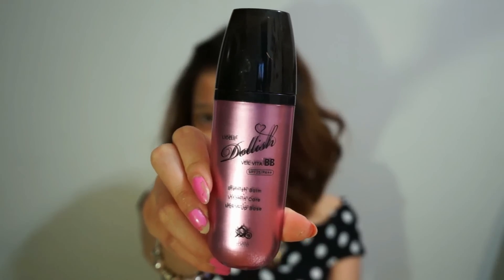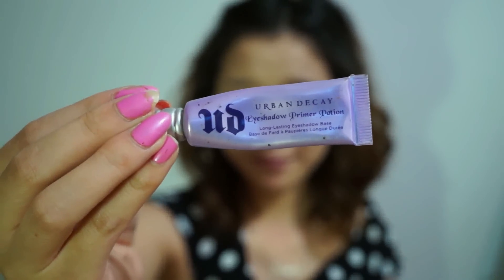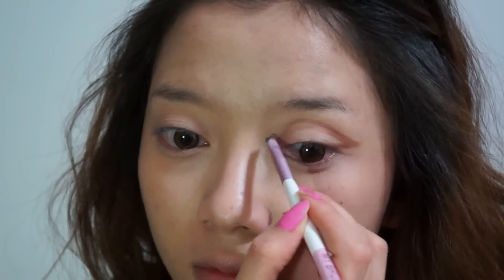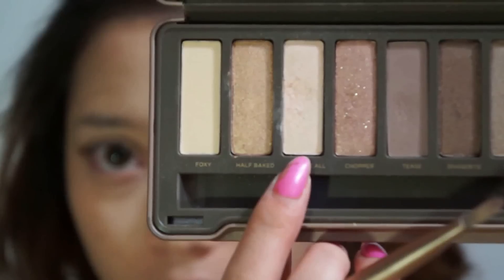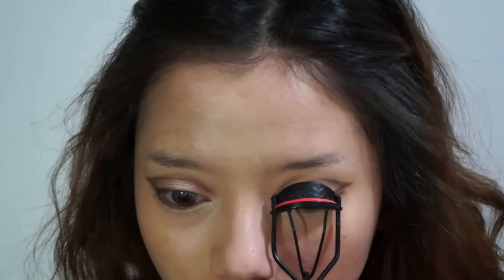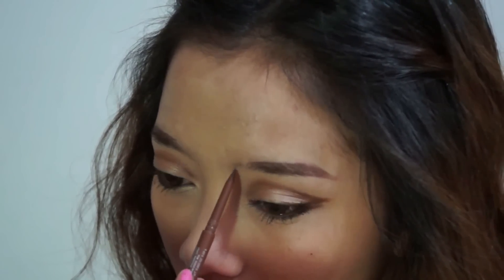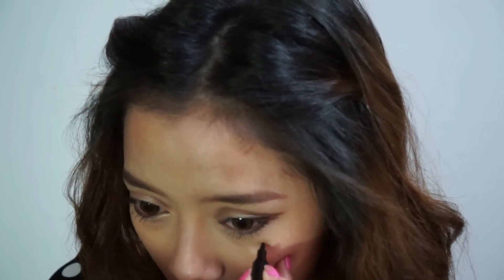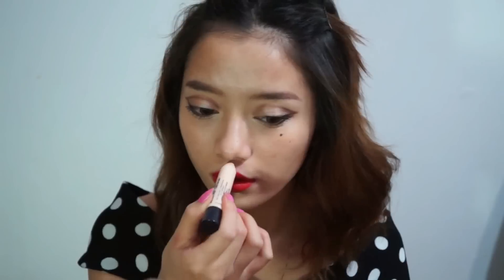Huyna-Red Inspired Make-Up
Hi everyone! It's been a while, I'm so sorry I had been busy with school and work. But I finally got to finishes this video for you guys.. It took me longer then I expected to be sorry.. I film this like more then 2 months ago, I just finally found sometime to edited the video. I'm really sorry!